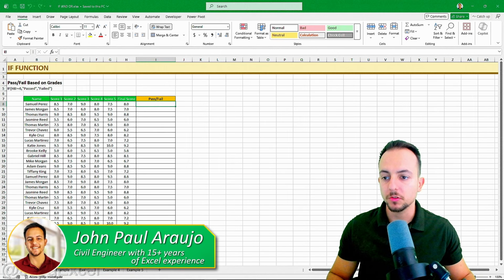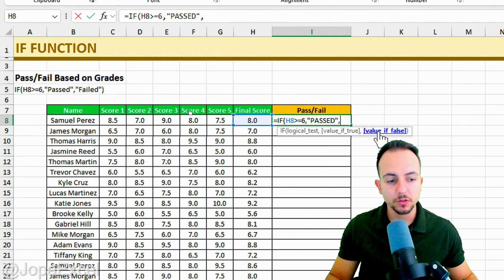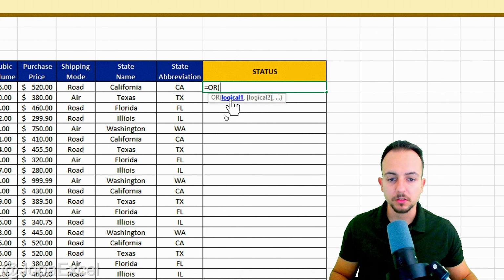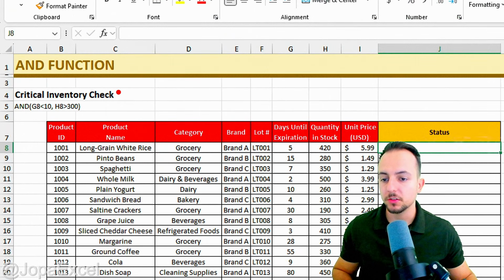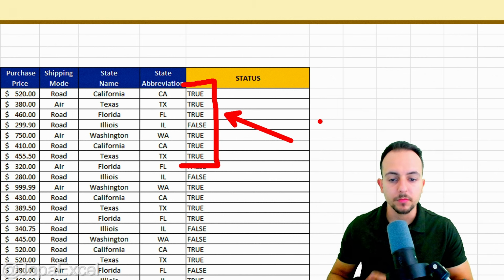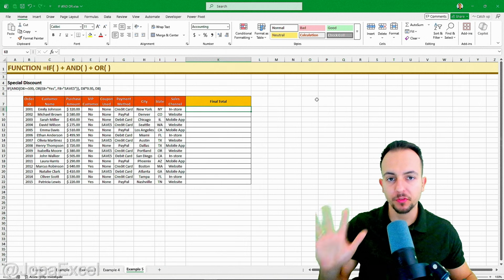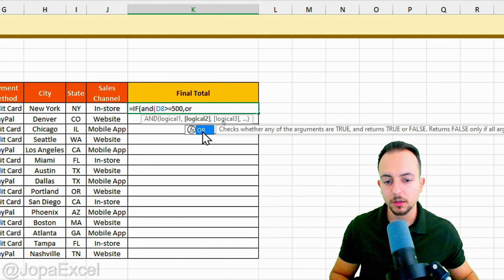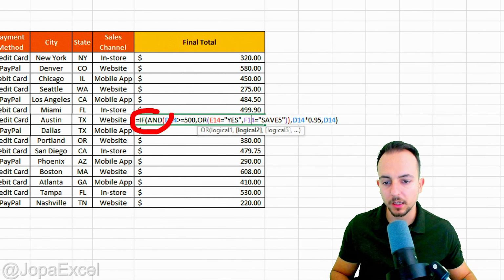How to Use IF, AND, OR Formulas in Excel | Free Practice File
Learn how to use the IF, AND, and OR formulas in Excel, including how to combine them together for more powerful logical tests.

In this Excel tutorial, I explain how the IF function works, how to use OR and AND, and how to combine formulas like IF with OR, IF with AND, and IF with AND with OR. This is perfect for beginners who want to improve their Excel formula skills and understand logical functions step by step.

By the end of this video, you’ll know how to: Use the IF formula in Excel, Use AND and OR functions, Combine IF with AND, Combine IF with OR, Use IF, AND, and OR together in one formula, Build smarter Excel formulas for real examples.

Whether you’re learning Excel for school, work, data analysis, or everyday spreadsheet tasks, this tutorial will help you understand logical formulas clearly.